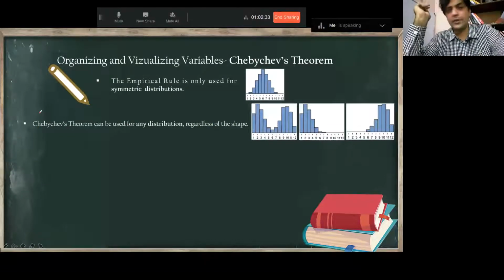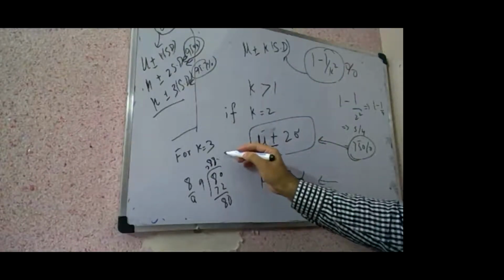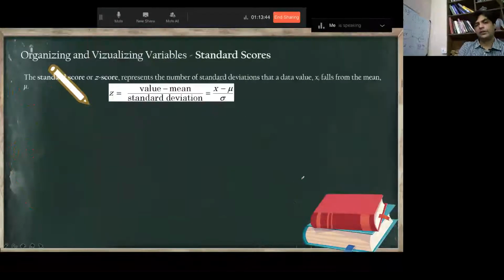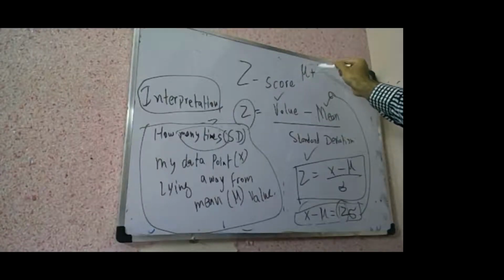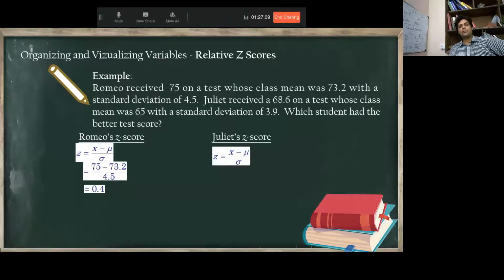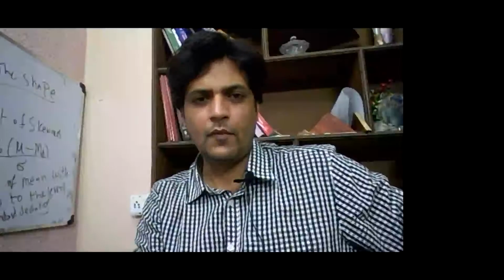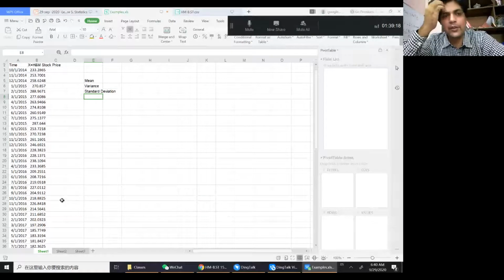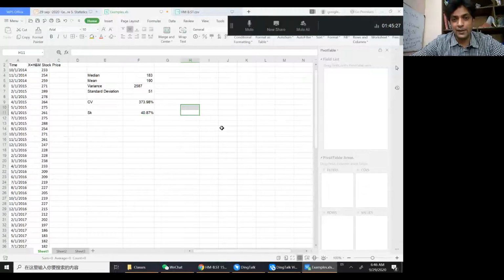Z-Scores & Distribution Shape Explained | Chebyshev’s Theorem, Skewness & Excel Demo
This lecture provides an in-depth explanation of how to analyse data distribution, focusing on Chebyshev’s Theorem, Z-scores, and measures of distribution shape. The session begins by introducing Chebyshev’s Theorem, which determines the minimum percentage of data lying within k standard deviations of the mean—especially useful when the distribution is non-symmetrical.
Next, the lecture explores the Z-score, a standardized measure describing how many standard deviations a value lies from the mean. You’ll learn how Z-scores allow comparisons across different datasets, variables, or units.
The video then introduces the Coefficient of Skewness, explaining how positive, negative, or zero skewness values describe the asymmetry of a distribution. The session concludes with a practical Excel demonstration, showing how to compute mean, variance, standard deviation, and Z-scores using historical stock market data.

✔ Chebyshev’s Theorem for any distribution shape
✔ How to interpret k standard deviation intervals
✔ Understanding and calculating Z-scores
✔ Standardized comparison across datasets
✔ Coefficient of Skewness:
  • Positive skew
  • Negative skew
  • Zero (symmetrical)
✔ How distribution shape affects statistical decisions
✔ Excel demonstration:
  • Mean
  • Variance
  • Standard deviation
  • Z-scores

📌 Key Takeaways
- Chebyshev’s Theorem works for any dataset, regardless of shape.
- Z-scores show how far a value is from the mean in SD units and support cross-data comparison.
- Skewness quantifies whether a distribution leans right (positive), left (negative), or is symmetrical.
- Excel makes it easy to compute distribution metrics for real-world datasets like stock prices

Learn Chebyshev’s Theorem, Z-scores, and the Coefficient of Skewness to analyse data distribution shape, with an Excel demonstration using real stock data.

What should come next—Correlation, Regression, or Probability Density Functions?

Chebyshev’s Theorem estimates the minimum data coverage for any distribution. Z-scores standardize values using standard deviations, and skewness measures the symmetry of a dataset. Excel can compute these metrics for real data.